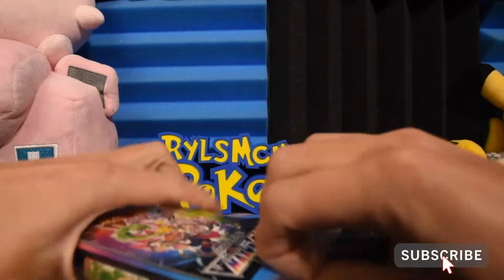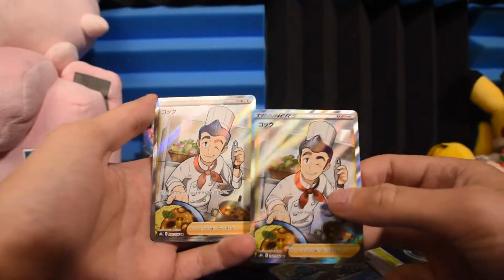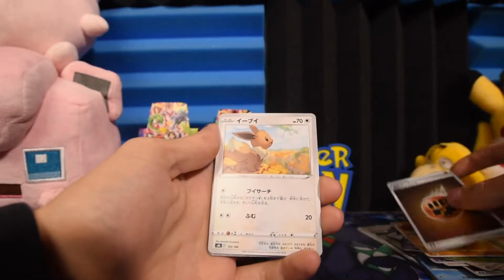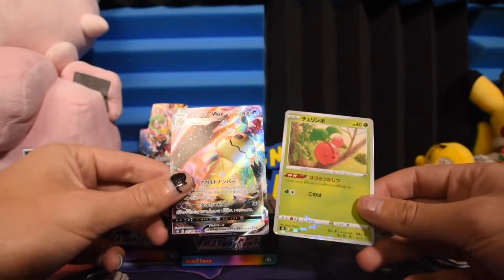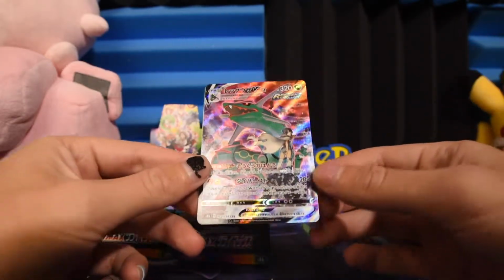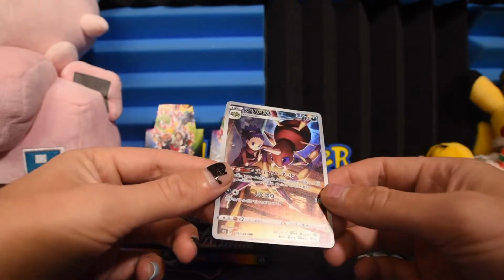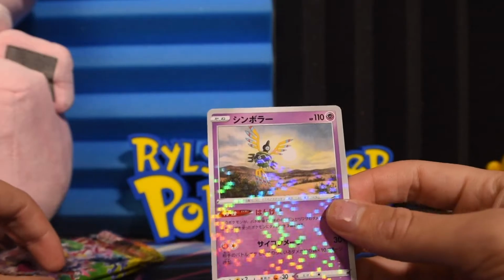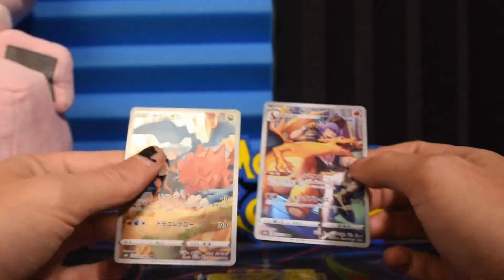VMAX Climax: Opening 2 High Class Booster Boxes!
Opening the very cool set Vmax Climax! The special High Class set! 2 booster boxes worth of so many gorgeous cards!

RylsMcmeierPokemon is a card opening channel focusing on Pokemon but also Yugioh and less known TCGs. From booster box openings to loose boosters from forgotten card games, this is an entertainment channel archiving TCGs